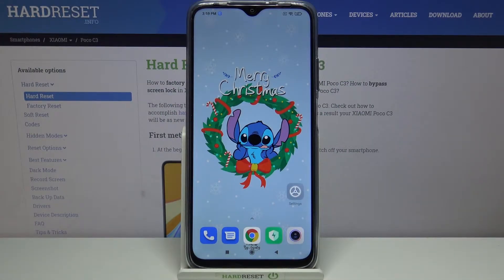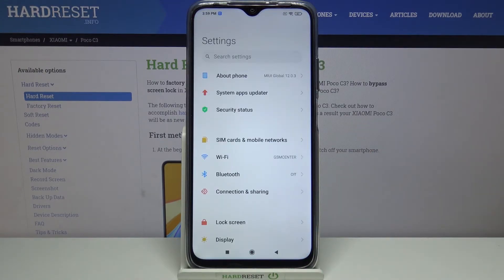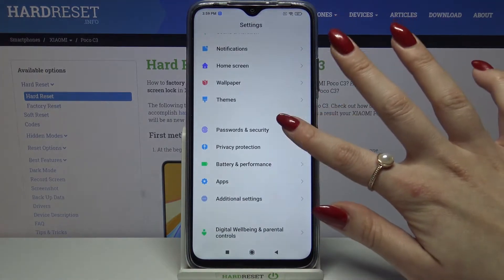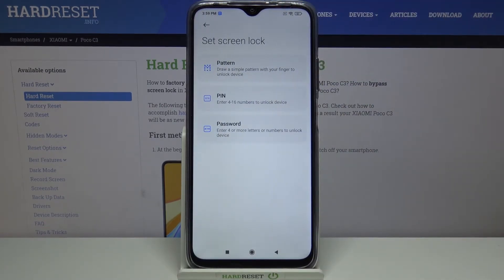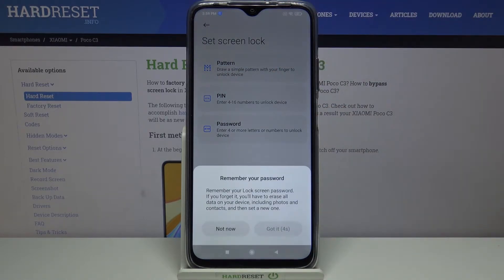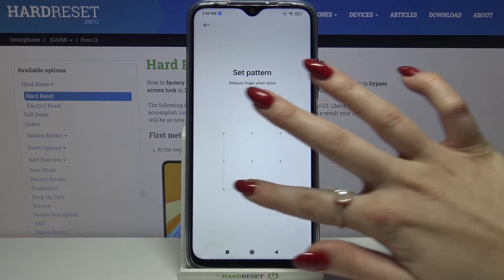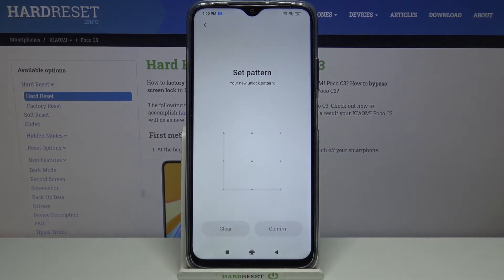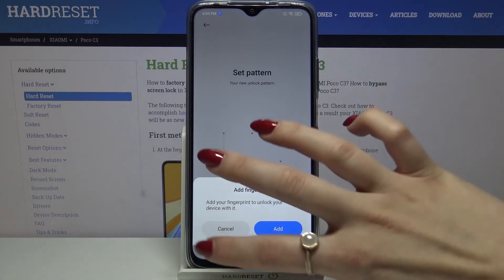How to Change Screen Lock on POCO C3 – Find Screen Lock Methods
Learn more info about XIAOMI POCO C3:
Stay with us and discover all available screen lock methods in XIAOMI POCO C3. Our specialist has prepared this tutorial to help you decide which method is the most effective and which one you choose to set on your device. Decide if you prefer to unlock your device by fingerprint, face scan or if you prefer to enter a pin or draw a pattern.